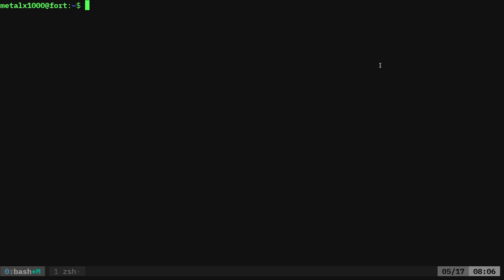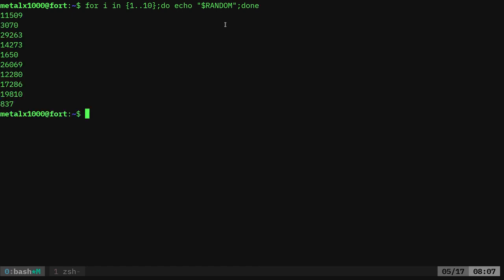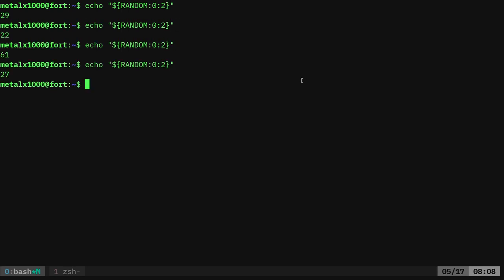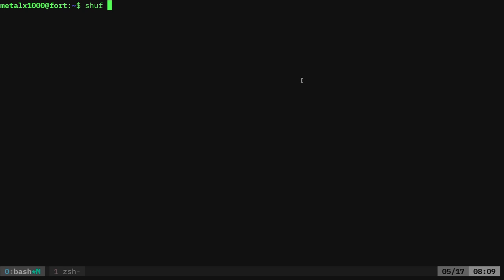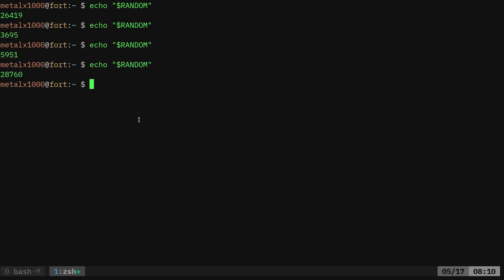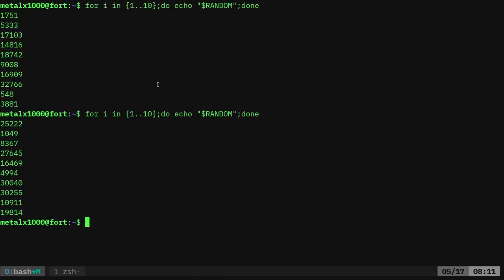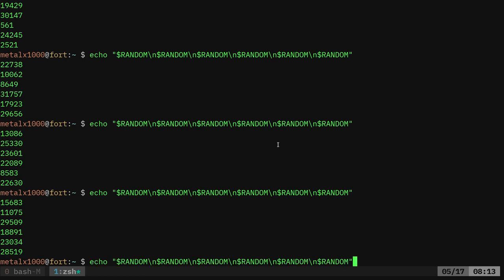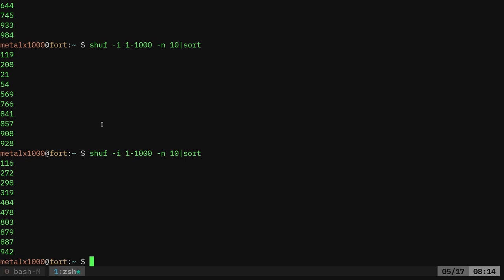01 Random Numbers in BASH